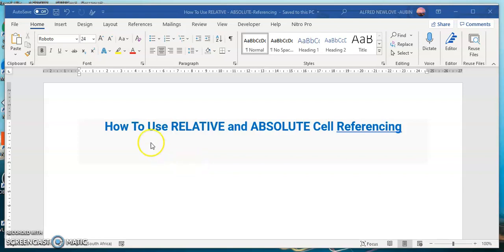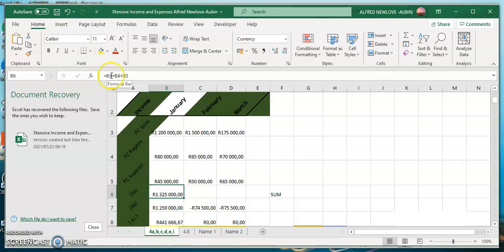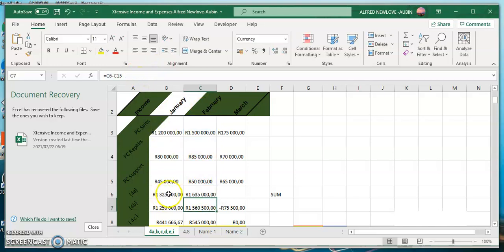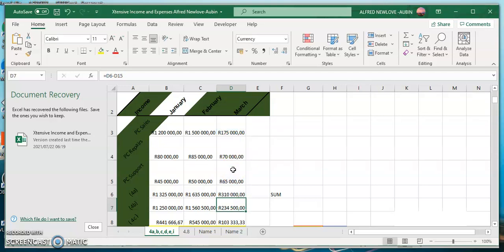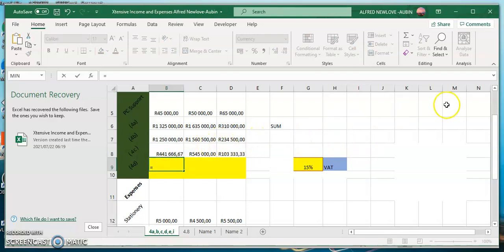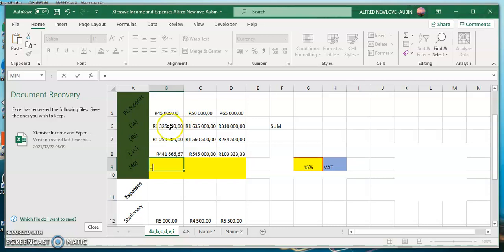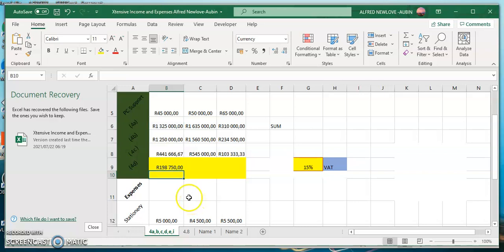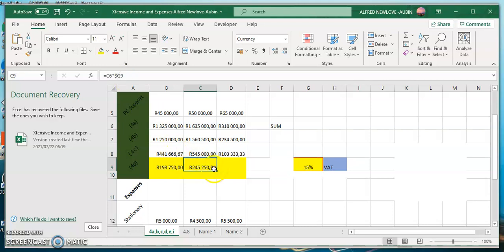How To Use RELATIVE and ABSOLUTE Cell Referencing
The Video Show The Difference between RELATIVE and ABSOLUTE Cell referencing.